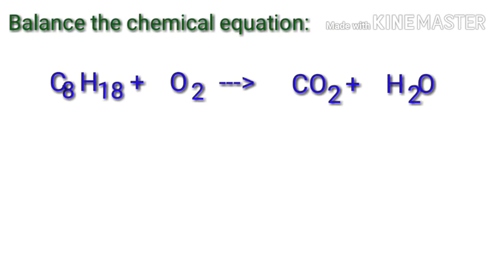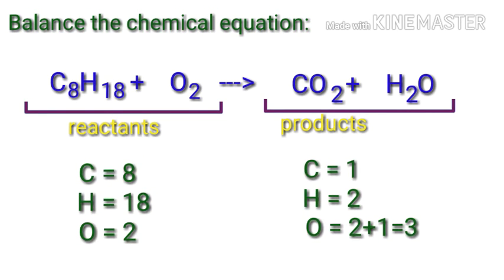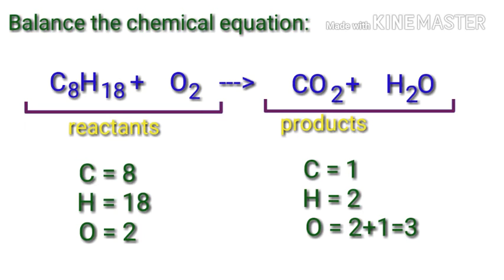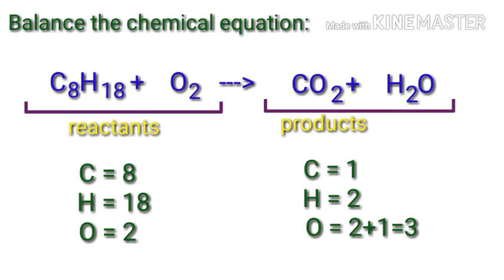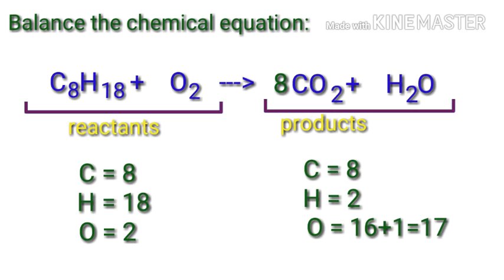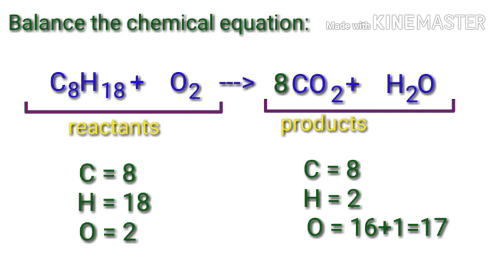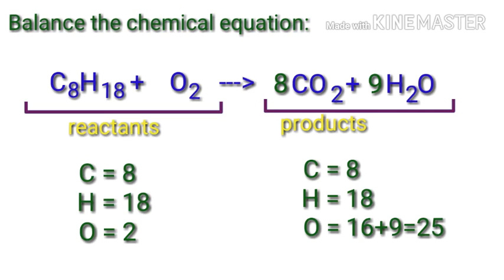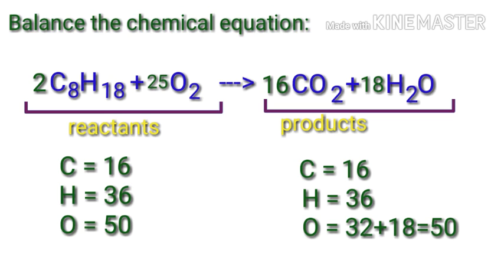Balance the chemical equation. C8h18+o2=co2+h2o. Octane+oxygen=Corban dioxide+water.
Octane+oxygen=Corban dioxide+water.
c8h18+o2=co2+h2o
C8h18+o2=co2+h2o
co2+h2o=c8h18+o2
CO2+H2O=C8H18+O2
Online chemistry classes form my documentary a to z chemistry channel.